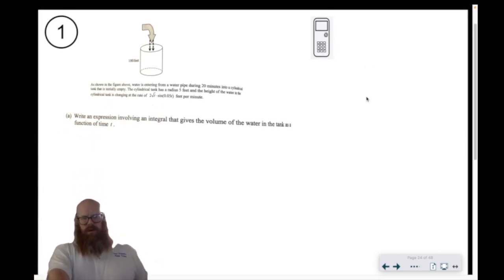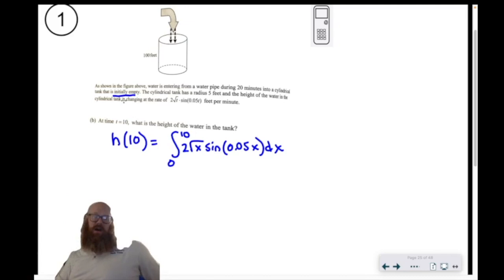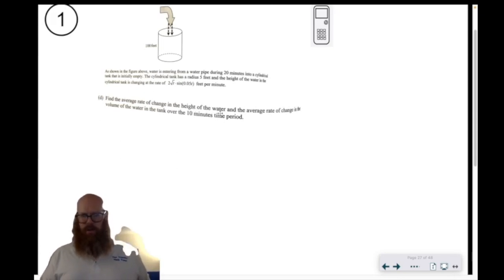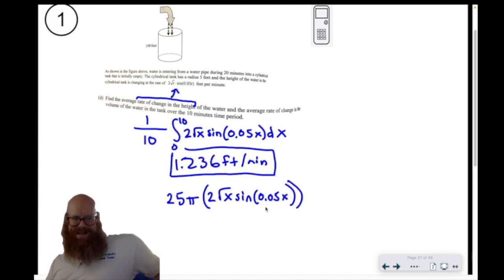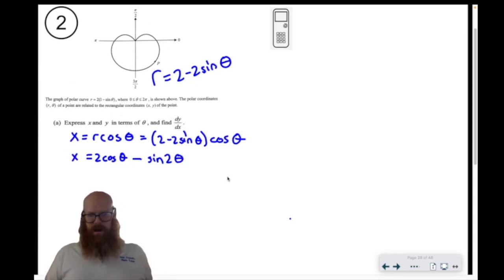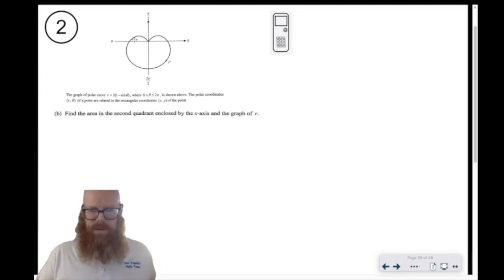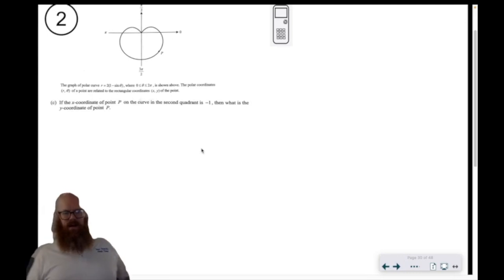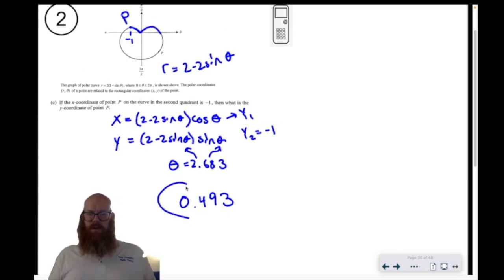Destroy the AP® Calc BC FRQs: Section 2A Calculator Questions Solved!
Preparing for the AP® Calculus exam is hard... Your Friendly Math Tutor wants to help make it a little easier! Get ready to conquer the AP® Calculus BC Exam! In this video, we walk through the full Section 2A—Calculator Free Response Questions—solving each problem step-by-step with clear explanations and proven strategies.

We cover essential topics like differential equations, integrals, slope fields, applications of the Fundamental Theorem of Calculus, and real-world modeling problems. This is perfect for students looking to boost their scores, review difficult FRQ formats, and practice calculator-based AP® math questions.

🧠 What You’ll Learn:

How to solve AP® Calculus BC calculator FRQs with clarity and confidence

Smart calculator techniques that save time on test day

Real College Board-style questions broken down in detail

How to earn every possible point using proper notation and justification

Still think you need extra help? Want some one-on-one tutoring?